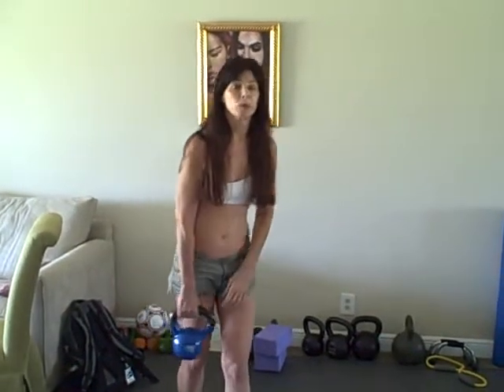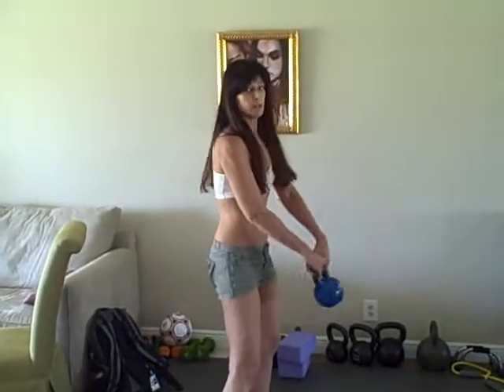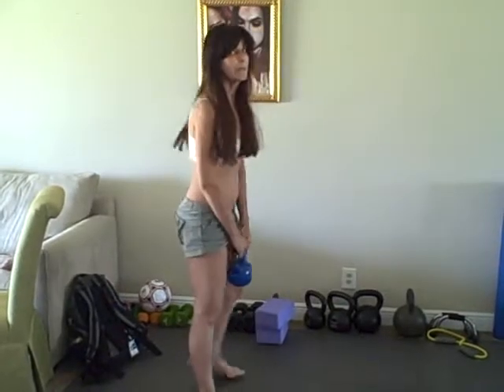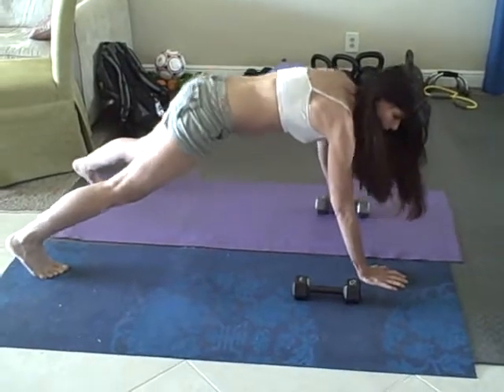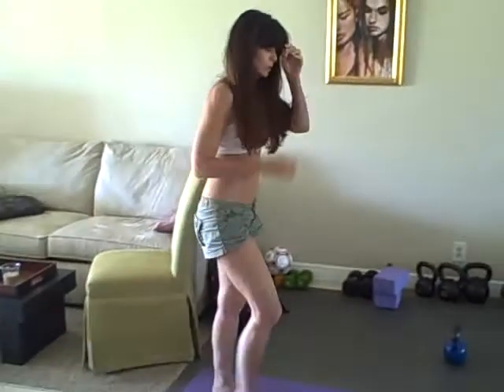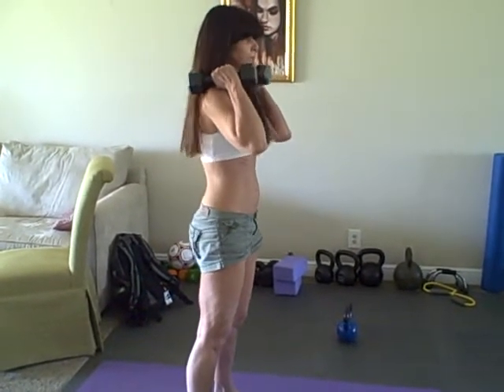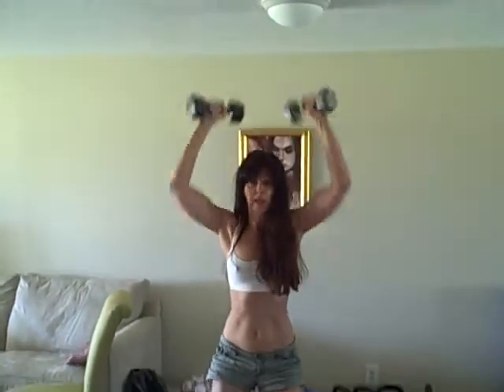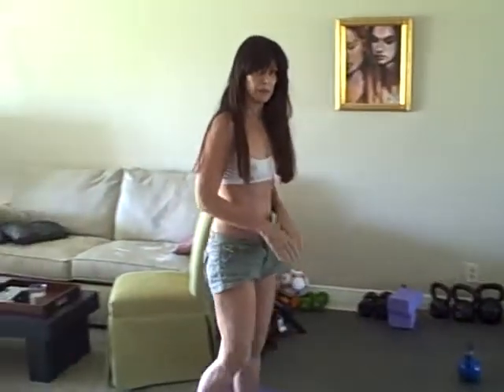Circuit_with_kettlebell.AVI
Today we have a circuit designed by personal trainer Tom Furman and demonstrated by Robin White, starting with a kettlebell swing, then a renegade row and finishing with a thruster. If you do each circuit for a minute, you have a 3 minute circuit, which you can rest in between and start again.